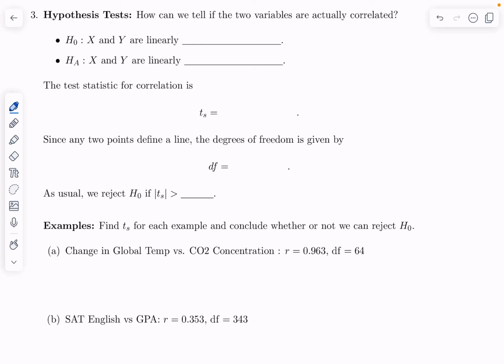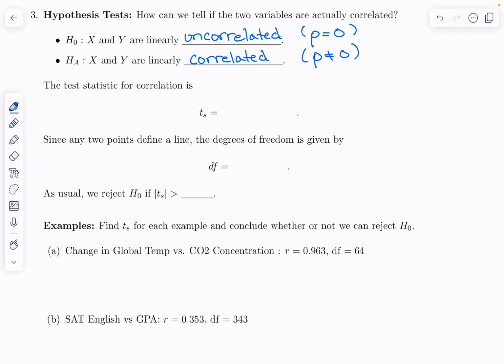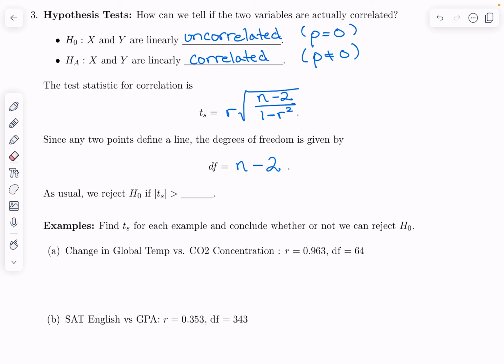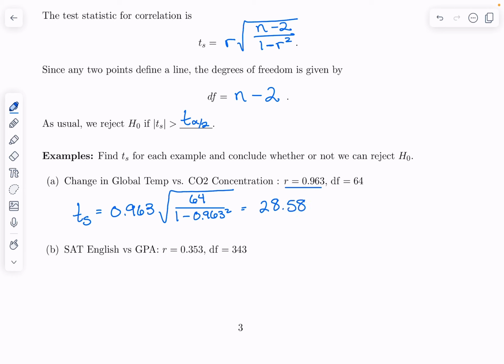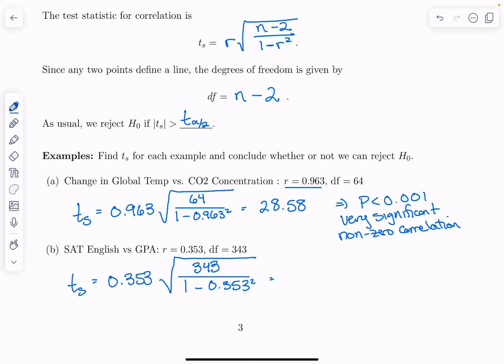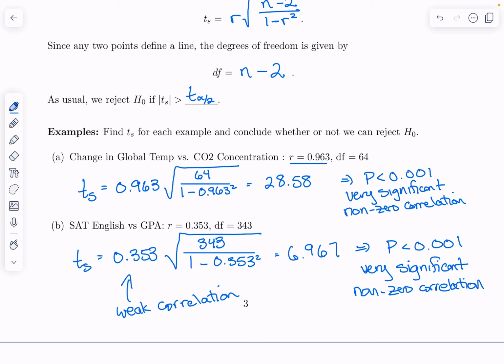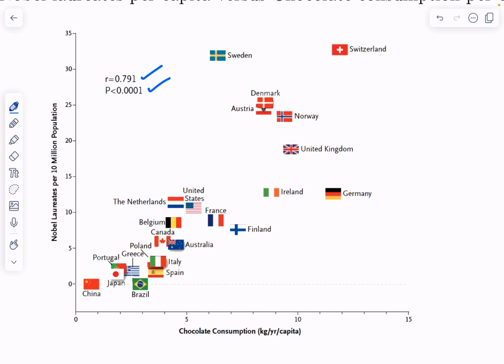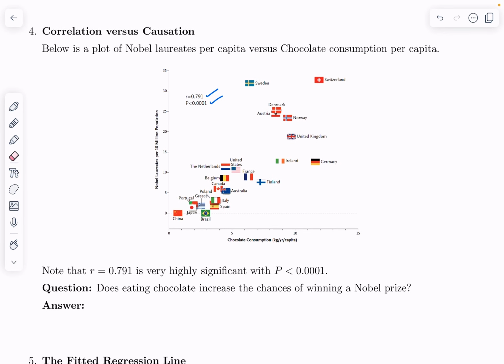Correlation Part 2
There is a minor error in the SAT example. Sample size should be 343 and do should be 341 to get the test statistic I recorded.